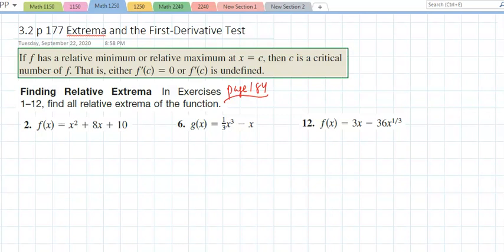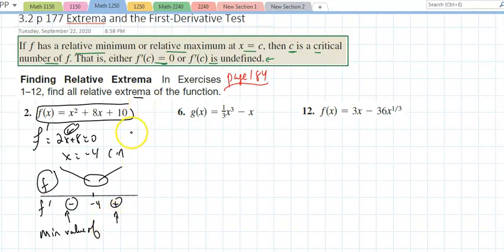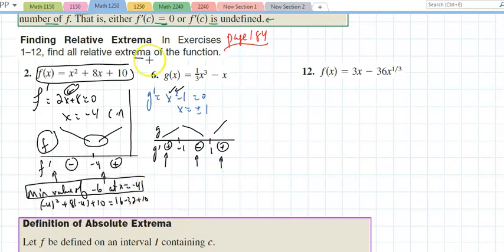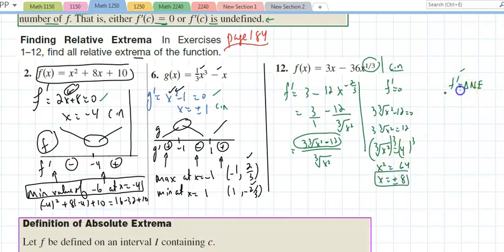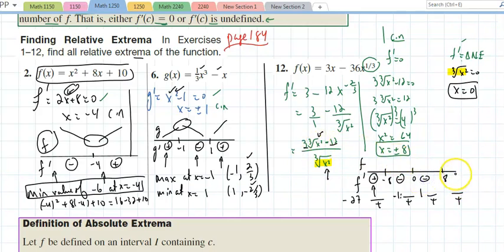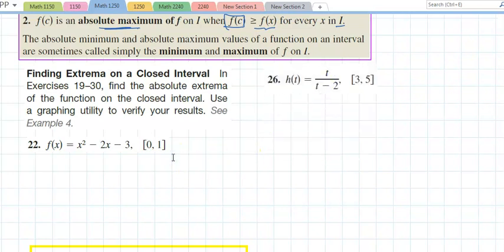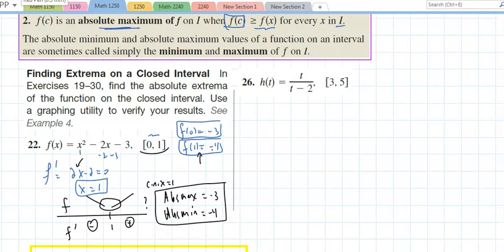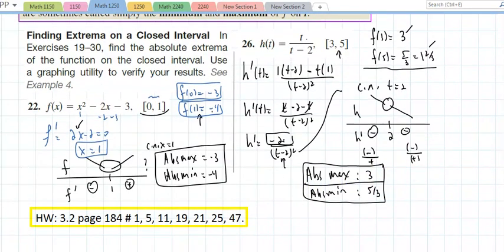Math 1250 Section 3.2 Extrema and the First Derivative Test